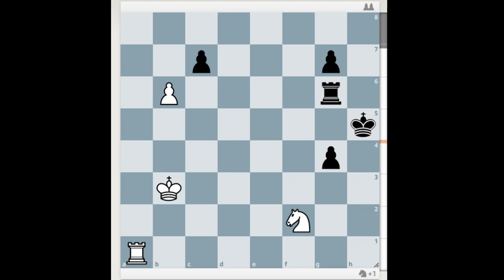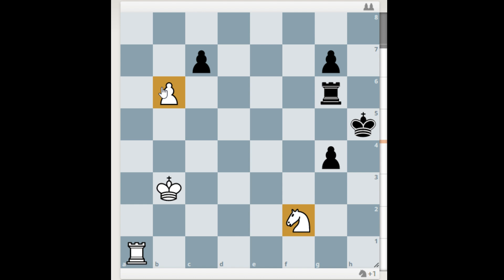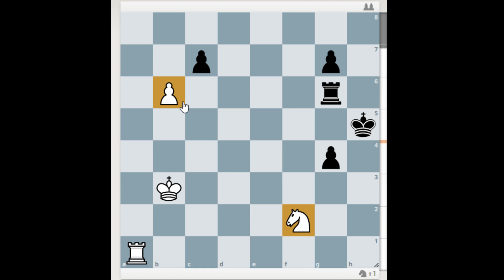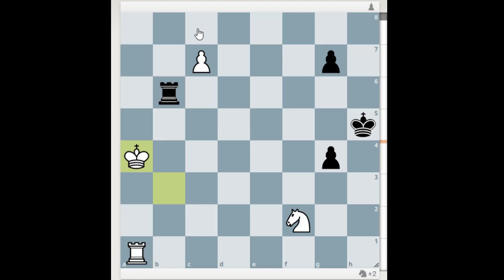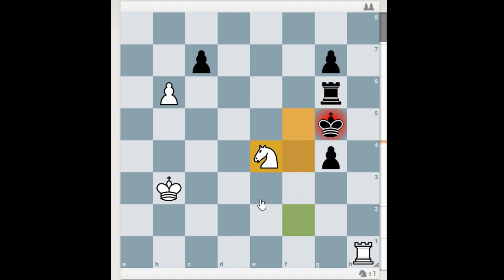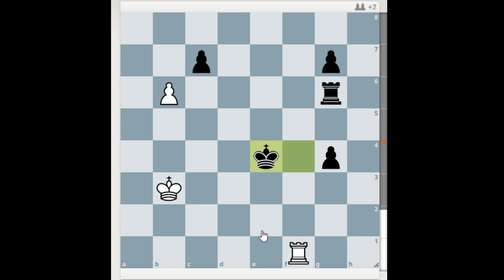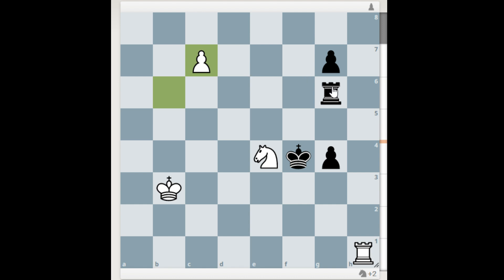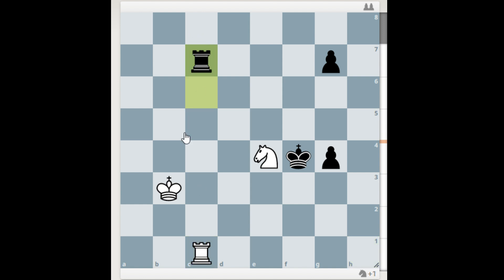Easy chess study with nice sacrifice idea | 1600 level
Unkown chess study